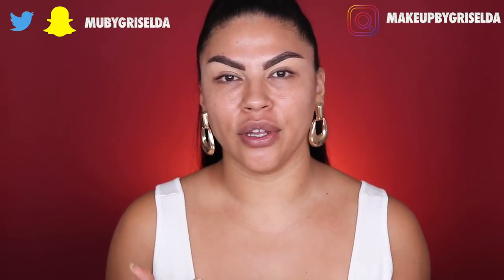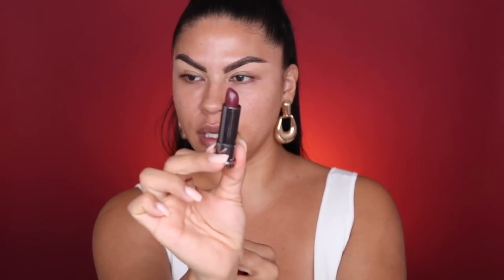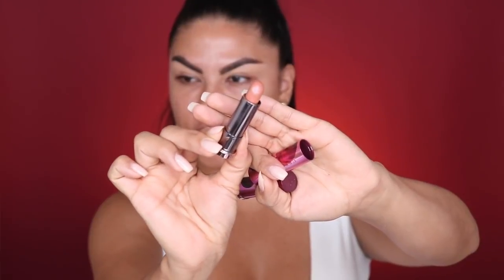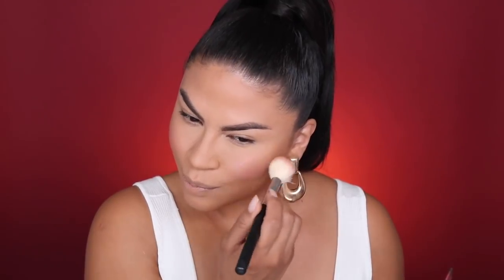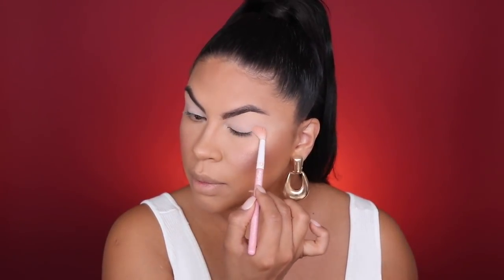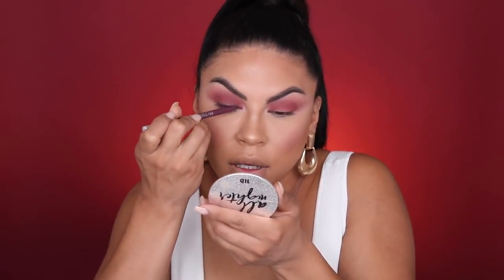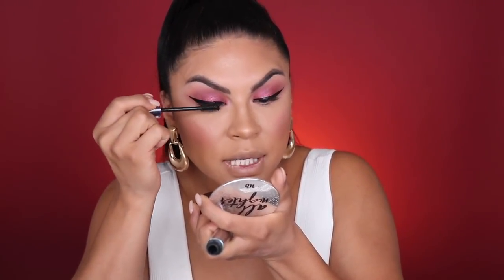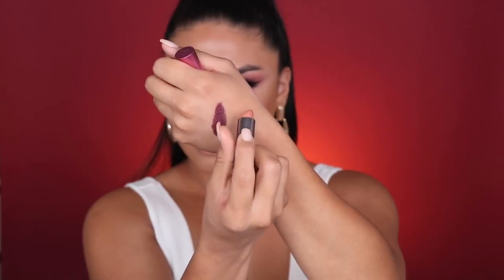NEW URBAN DECAY NAKED CHERRY COLLECTION | MAKEUP TUTORIAL | MAKEUPBYGRISELDA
For today's makeup look I'll be using the New Urban Decay Naked Cherry Collection. I will be doing a full face makeup tutorial using all Urban Decay makeup products and I'll be showing you what's inside the huge cherry that I got at the launch party, as well as, showing you the products of the Naked Cherry collection. Also, I'll be GIVING AWAY 2 of the NEW Urban Decay Naked Cherry Palettes in this video!

Rules
- Comment 🍒 🍒🍒🍒🍒🍒 emoji with your instagram name down below

WINNERS WILL BE ANNOUNCED ON MY INSTAGRAM STORIES ON 10/12

All of the products used to create this makeup look are by Urban Decay, including the NEW NAKED CHERRY COLLECTION.

INSTAGRAM • Makeupbygriselda
TWITTER • Mubygriselda
SNAPCHAT • Mubygriselda

ALSO CHECKOUT

NAKED CHERRY COLLECTION

Naked Cherry Eye Shadow Palette $49
Highlight & Blush Palette $34
Eyeliner $21
All Nighter Cherry Scented Spray $15
Vice Lipstick $18

OTHER URBAN DECAY PRODUCTS USED

Urban Defense Complexion Primer (SPF 30) $36
All Nighter foundation - 8.0 $40
All Nighter Concealer - Light medium Neutral) $ 29
All Nighter Waterproof Setting Powder $34
Beached Bronzer - Bronzed $30
Primer postion - Eden $24
Troublemaker mascara $24
Razor sharp liquid liner - Perversion $22

EQUIPMENT

LIGHTING • KINO FLO DIVA LIGHTS
& RING LIGHT

CAMERA • CANON 80D 24/105